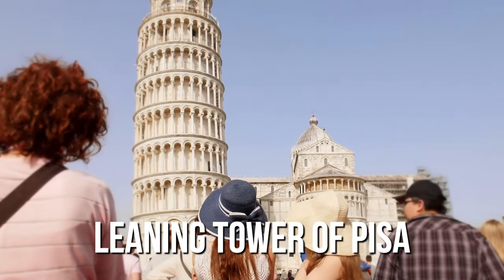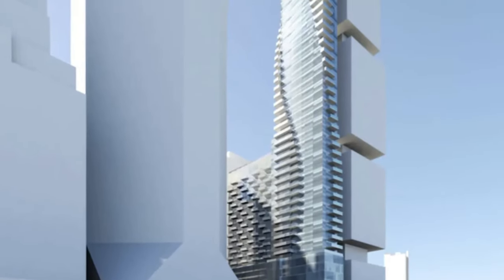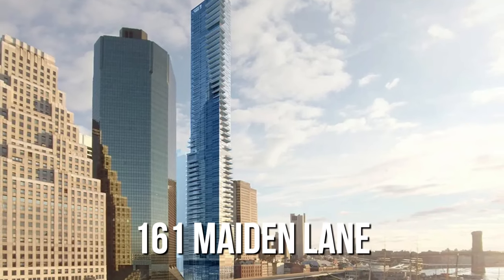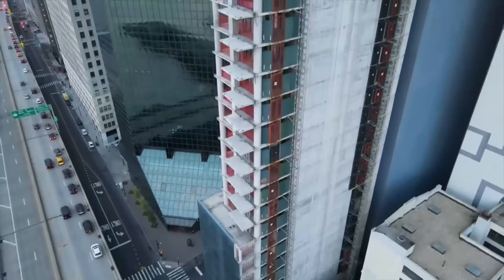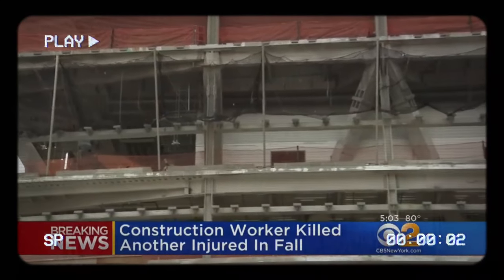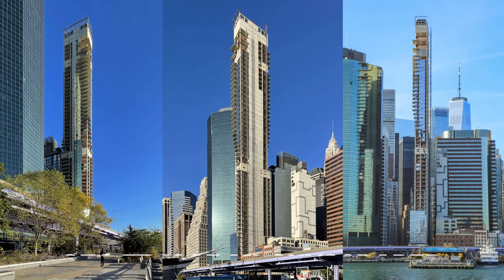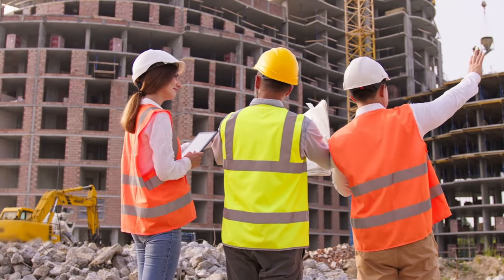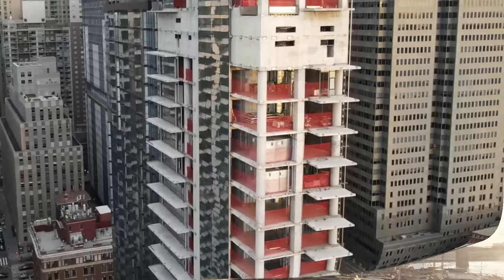From Luxury to Abandoned - Why One Seaport Tower Will Never Be Fixed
One Seaport is waiting for its fate to be sealed as both the project’s developer and contractor rip each other in court, with each party blaming the other for this multi-million failure. This miserable situation is far outcry from the time when the One Seaport was announced in 2015. The media and public welcomed the idea of a first-ever glass tower overlooking the East River built in the historic seaport district. Within a month of its topping out, potential buyers rushed to get their hands on the newly listed condos. So much so that by the end of the month, 72 out of the 80 condos were already under a contract. The project’s developer Fortis estimated that it would be able to sell 80 condos for a total of $272 million. To give its residents a true taste of luxury, there were facilities like a hydrotherapy spa, floor-to-ceiling windows, an infinity pool, and a fitness center. Sea Port 1 even a step further and 3 luxury yachts were made available on rent through their partnership with Hinckley Yachts. Essentially, residents would have yachts on call